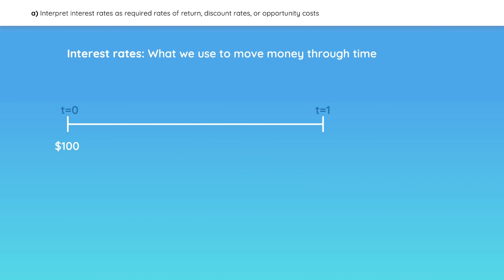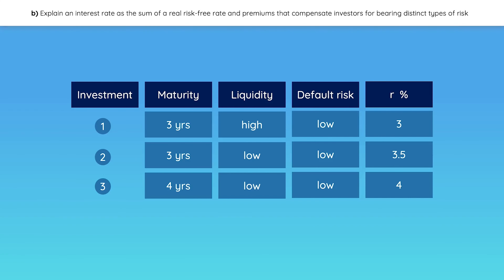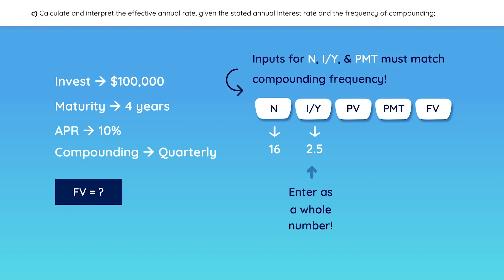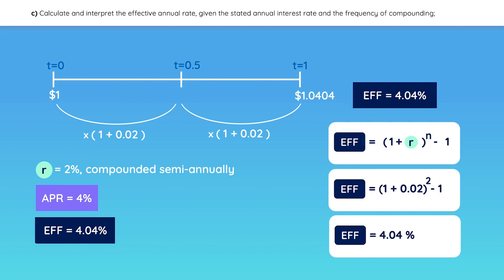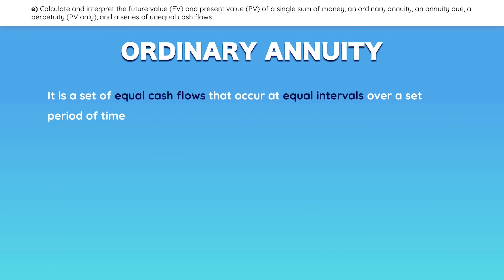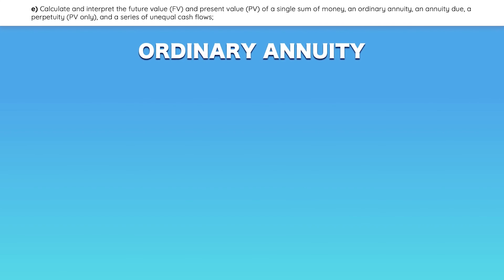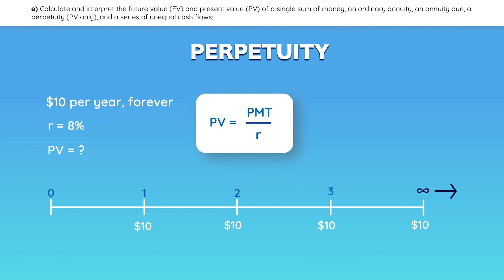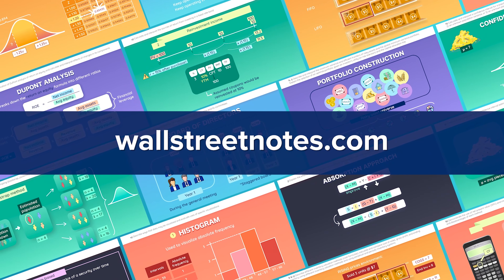CFA Level 1 Reading 1: Time Value of Money - Complete CRASH COURSE 2023 - Wall Street Notes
Wall Street Notes - CFA® Level 1 Crash course

Topics covered in this video:
Quantitative Methods CFA® Level 1 2023
Reading 1: Time Value of Money

Learning outcome Statements (LOS) covered in this reading:

interpret interest rates as required rates of return, discount rates, or opportunity costs.

explain an interest rate as the sum of a real risk- free rate and premiums that
compensate investors for bearing distinct types of risk

calculate and interpret the effective annual rate, given the stated annual interest rate and the frequency of compounding.

calculate the solution for time value of money problems with different frequencies of compounding.

calculate and interpret the future value (FV) and present value (PV) of a single sum of money, an ordinary annuity, an annuity due, a perpetuity (PV only), and a series of unequal cash flows.

demonstrate the use of a time line in modeling and solving time value of money problems.

CFA Level 1 Reading 1: Time Value of Money - Complete CRASH COURSE 2022 - Wall Street Notes